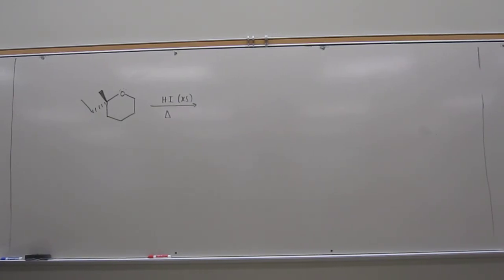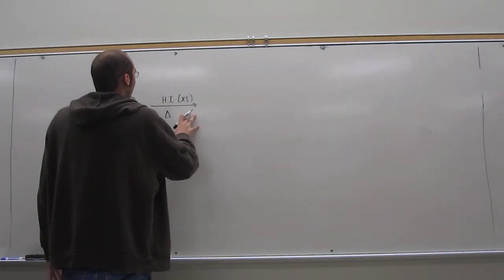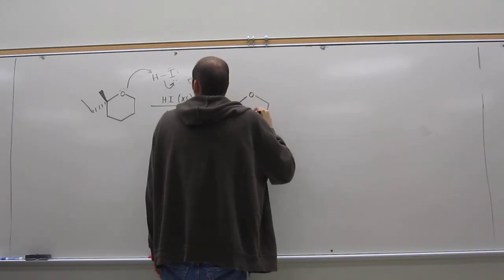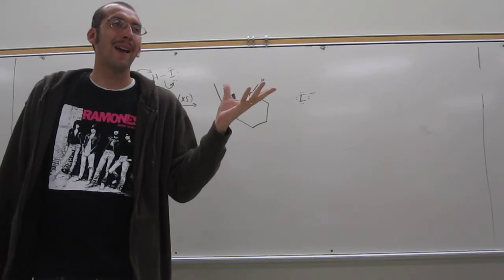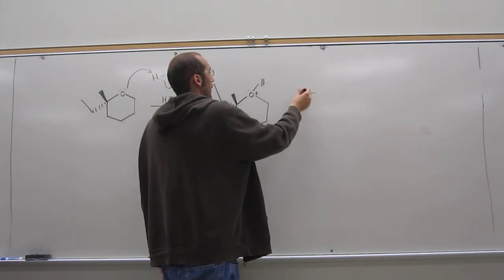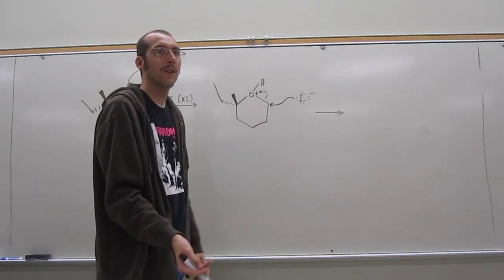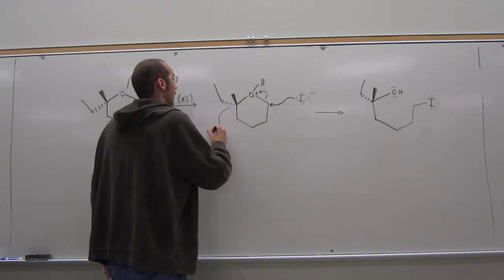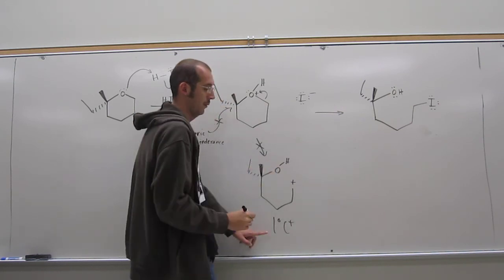Organic Mechanisms - Ethers - Acid Catalyzed Ring Opening